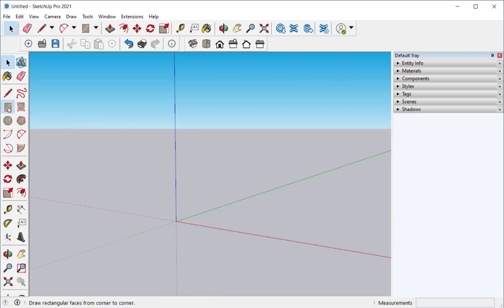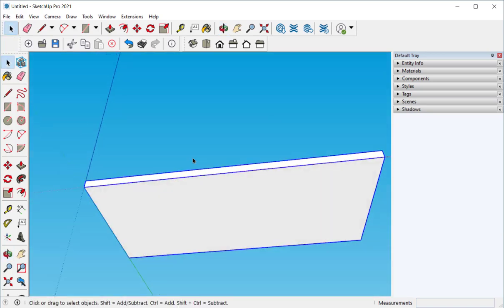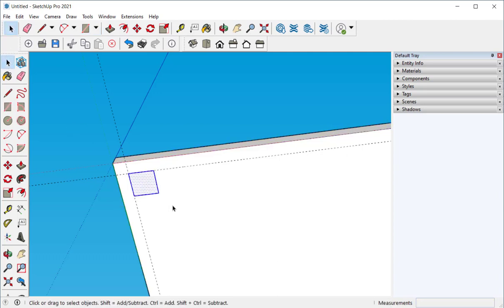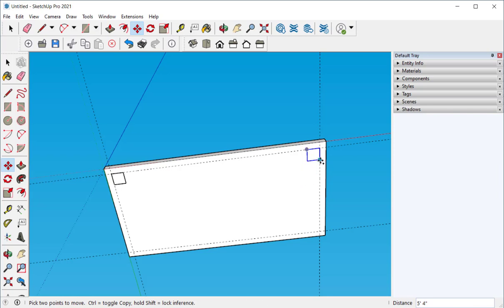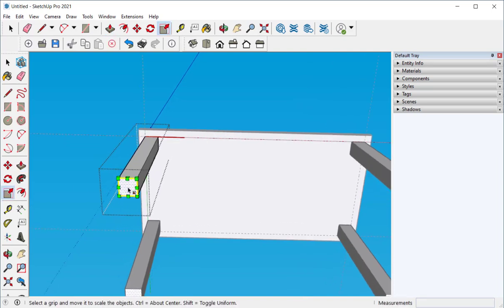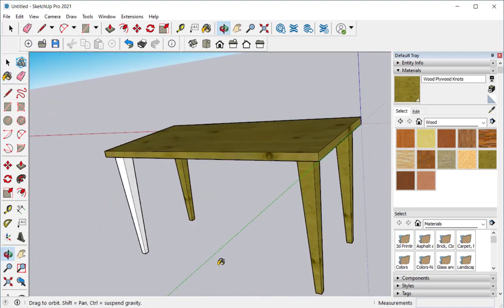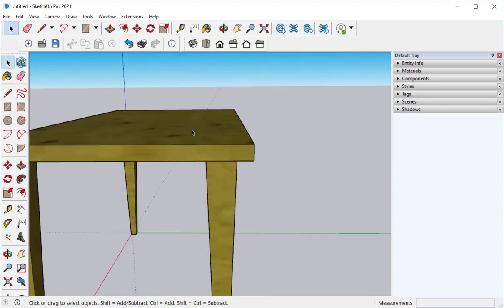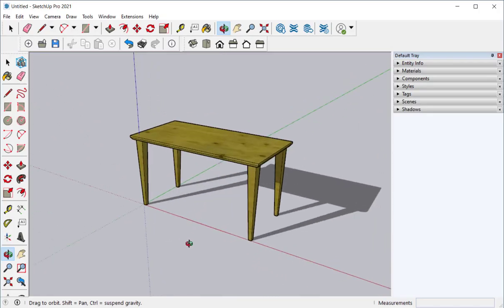SketchUp 2021 Table with Tapered Legs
Use the rectangle, push pull, paint and follow me tools,  groups and components to make a table and taper its legs.